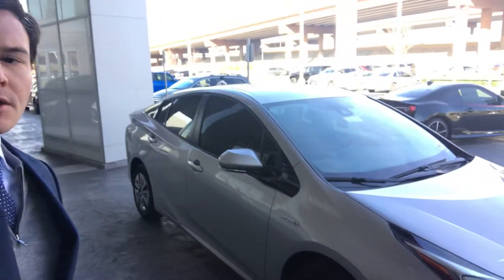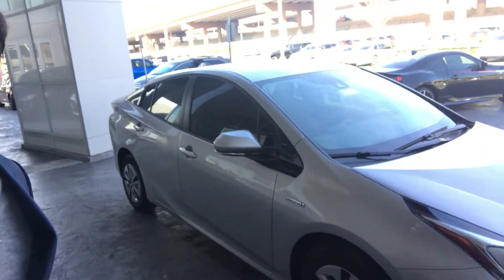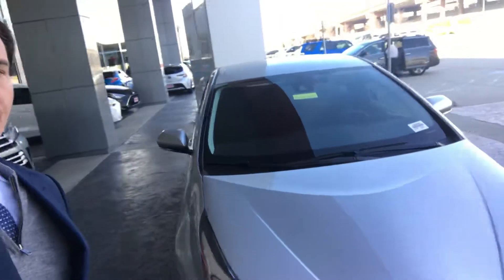Toyota Prius Walk Around Bradley TOD